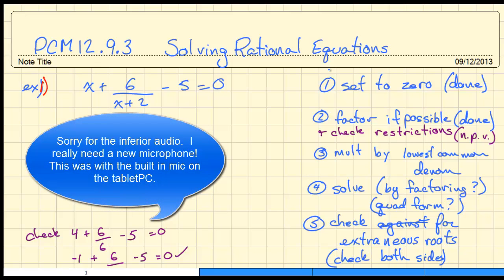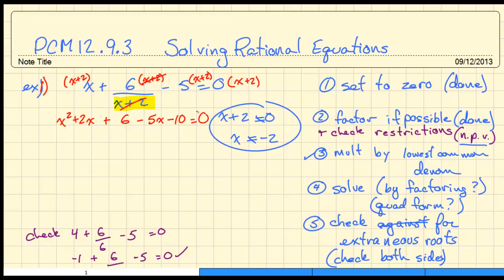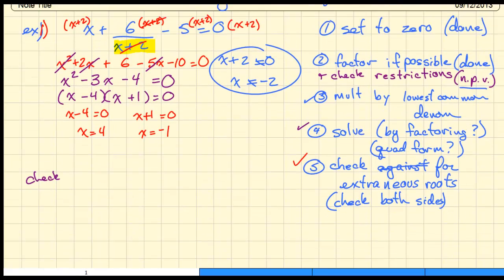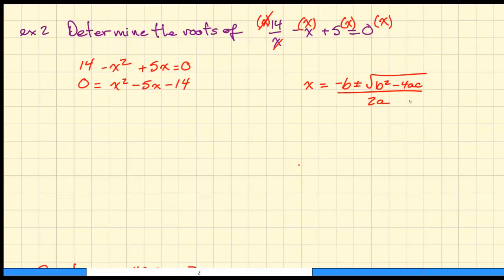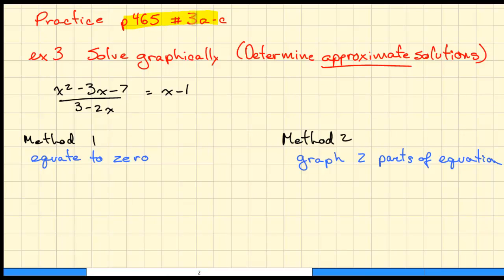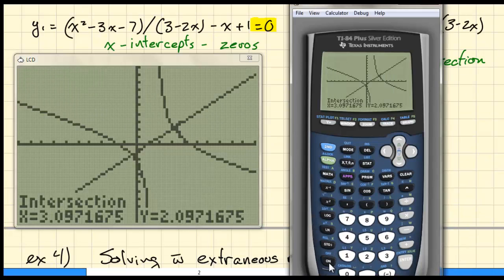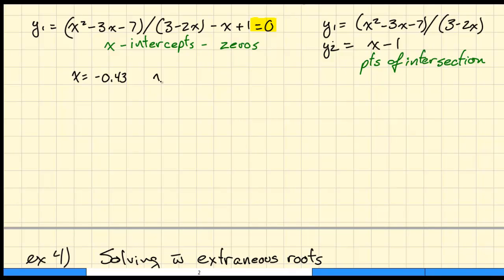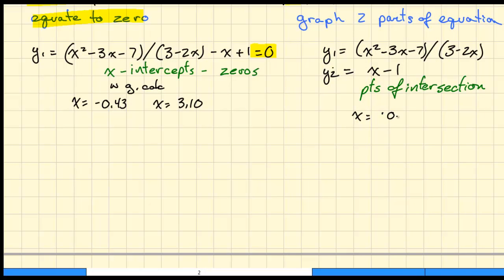solving rational equations pt 1